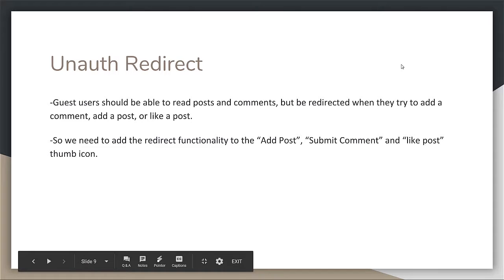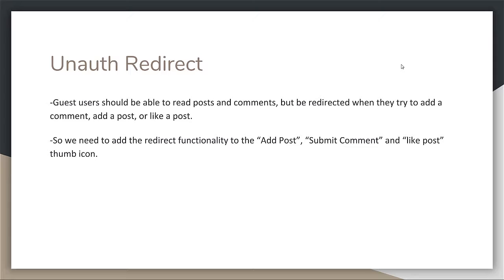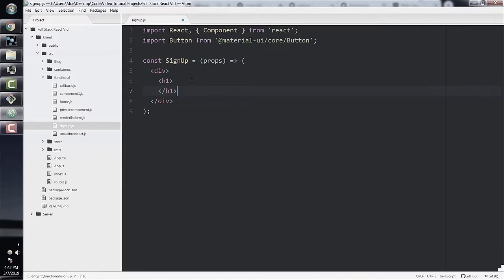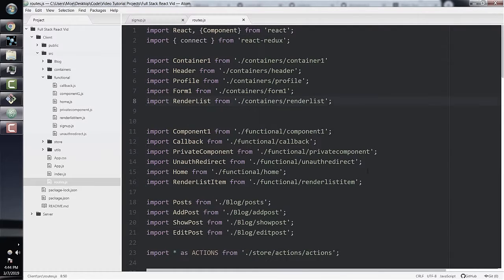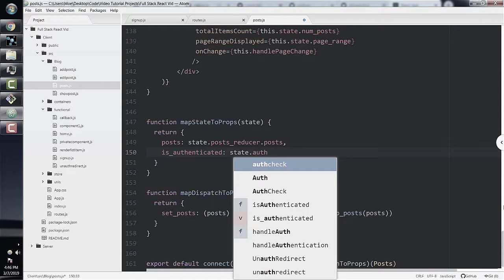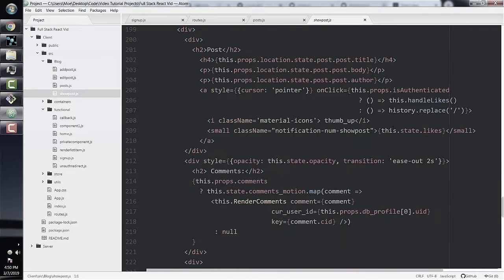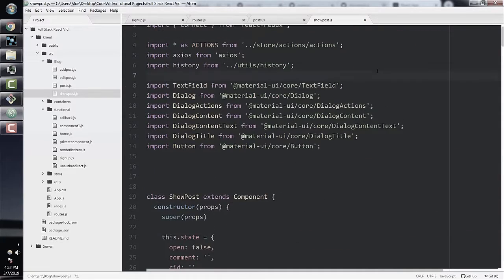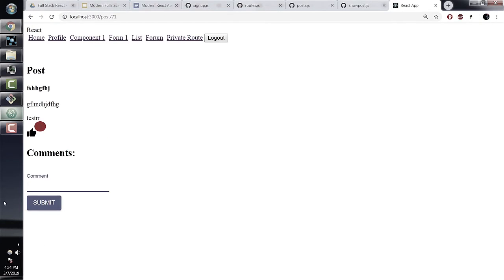35 unauth redirect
redirecting unauthenticated users